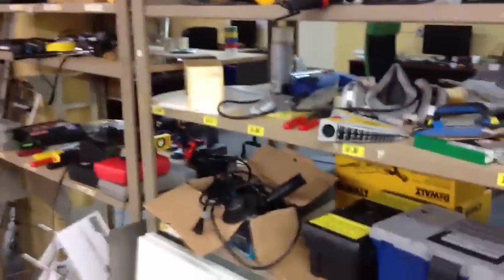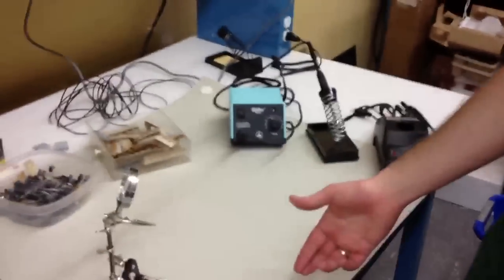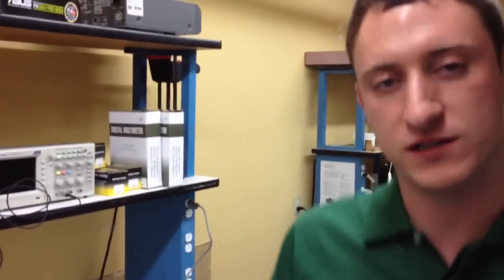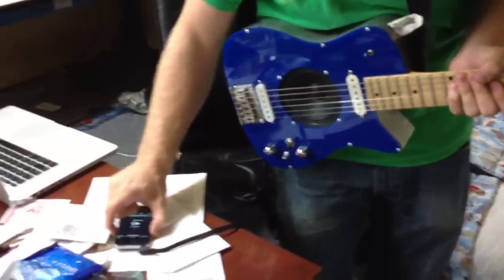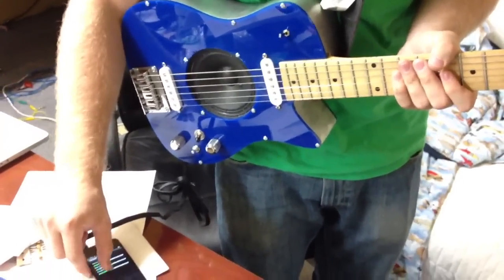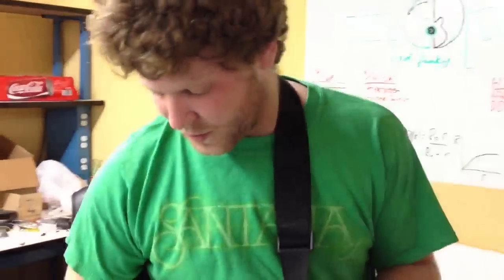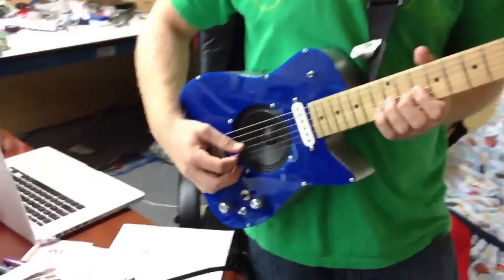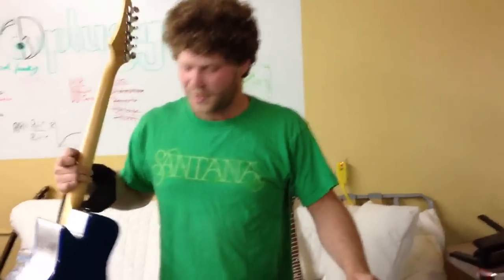Lemnos Labs Tour Part 2 with Jeremy Conrad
Lemnos Labs, a hardware incubator based in San Francisco, provides mentorship and resources to talented engineers with innovative ideas and a passion for making things.

***Startup Grind is an event series and website designed to help educate, inspire, and connect local entrepreneurs.  Each month we welcome an amazing speaker who shares their story with our community and tells us what worked, what didn't, and what they'll do differently next time.  It's an amazing opportunity to learn from the best, network with other members of the startup community, and improve your chances of entrepreneurial success.